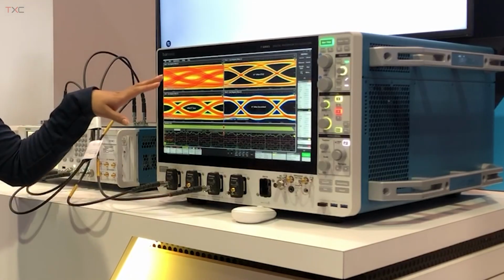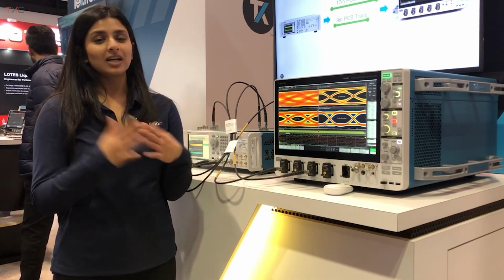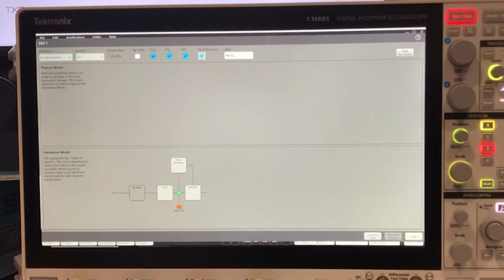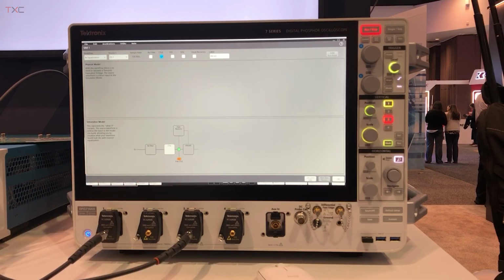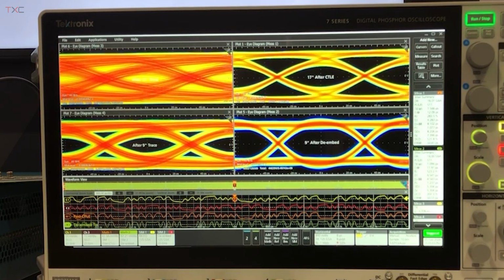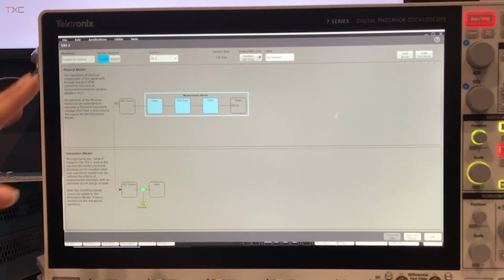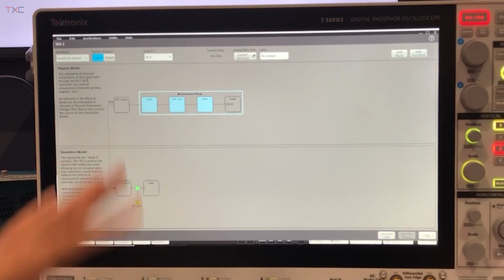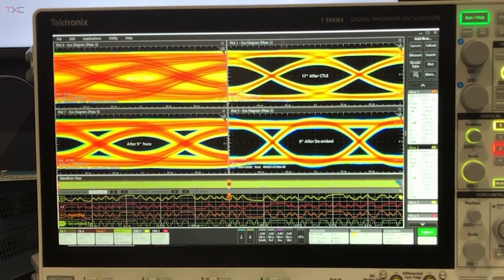Signal Integrity Software on the 7 Series Oscilloscope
At DesignCon 2026, @tektronix's Misbah Dhuca shows how signal integrity measurements, de-embedding, and simulation using signal conditioning can be performed in real time on Tek’s 7 series oscilloscope. In this setup, signal integrity measurements are performed, and results are shown for a 9 inch and a 17-inch PCB trace.